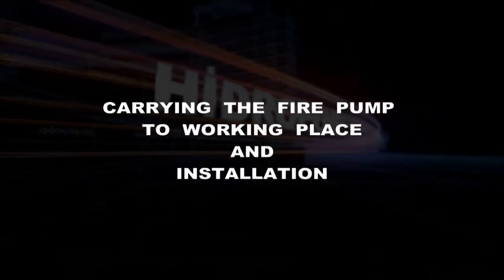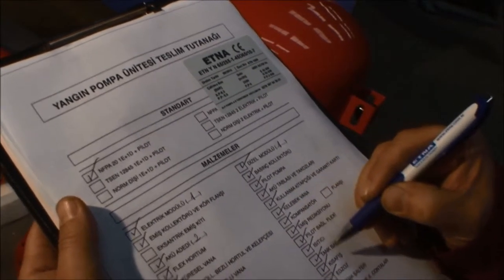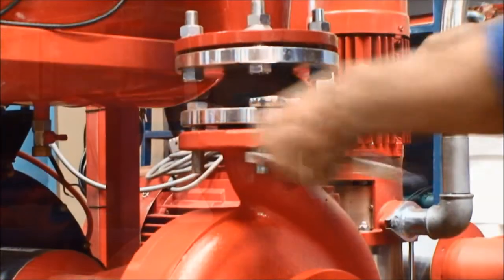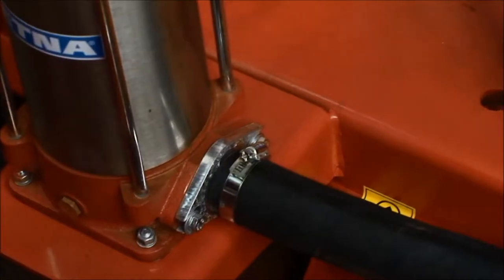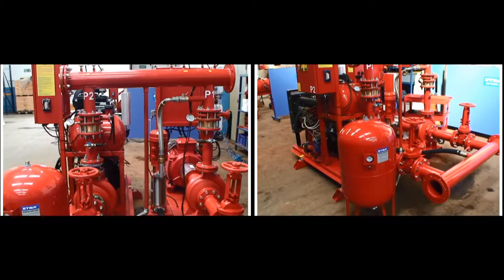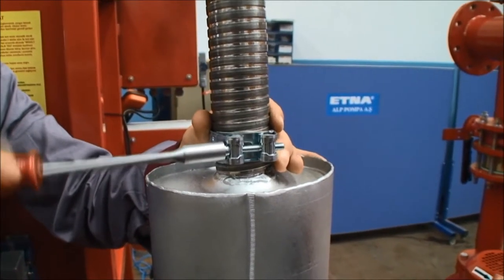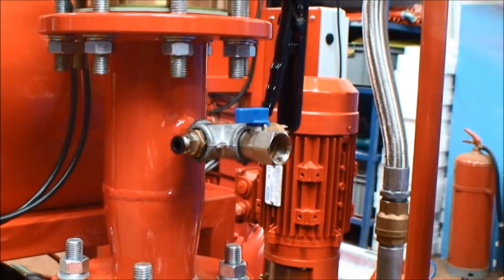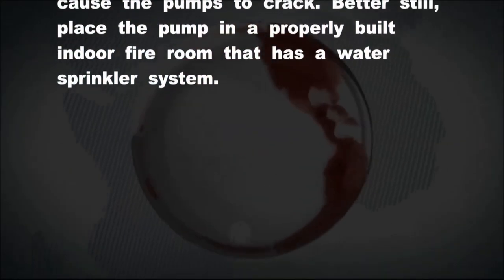Replacement and Installation of Fire Pump Complying EN 12845 Standard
You can learn about the steps to be taken into account during the replacement and installation of EN 12845 Fire Fighting Pump with this video.